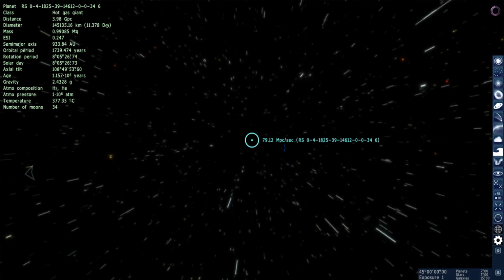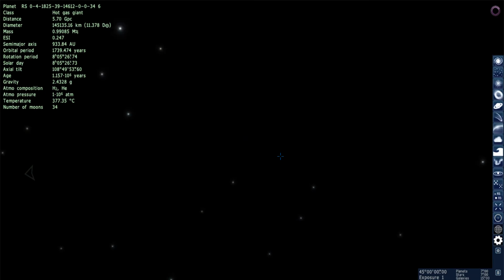universe edge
coasting around the universe edge through the space around it to find some interesting points like polar galaxies and some galactic white and red shifts.